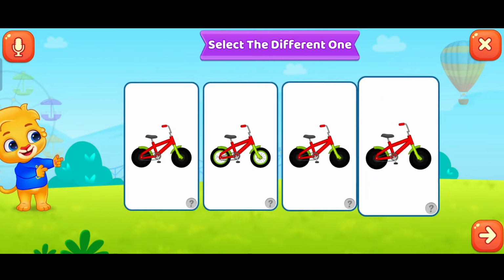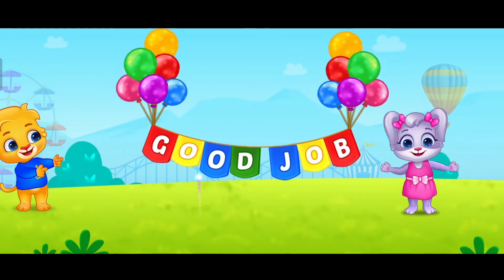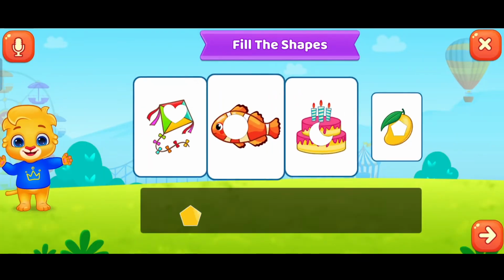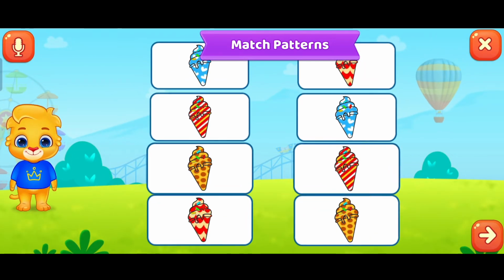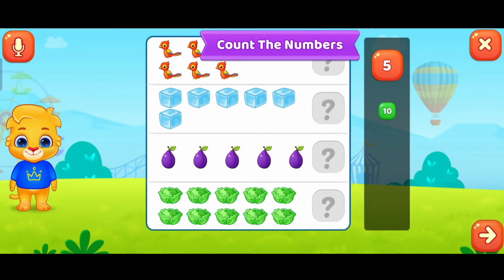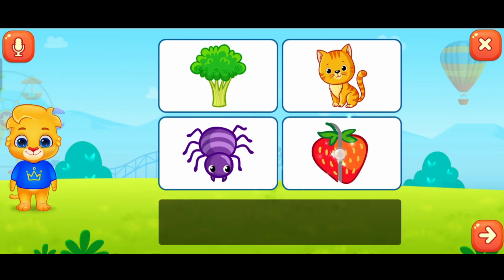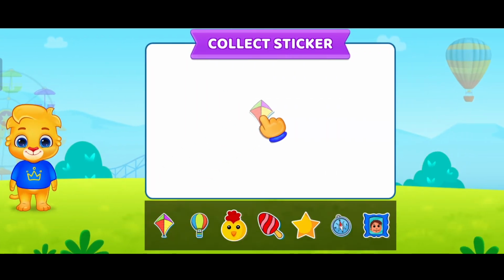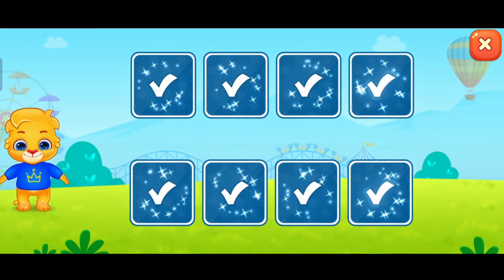E1 Learn With Animal Cat Kids Games | Match Letters | Match color | Eductaion with PLAY MOBILE GAME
Watch Learn Animal Names with Little Baby Fun Play Matching Puzzle Game Toy Set 3D Kids Educational.